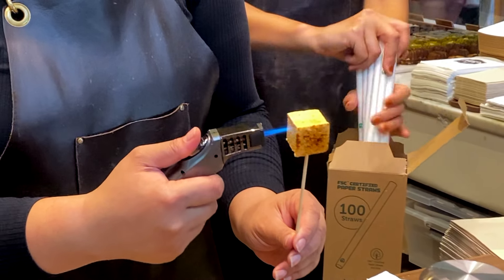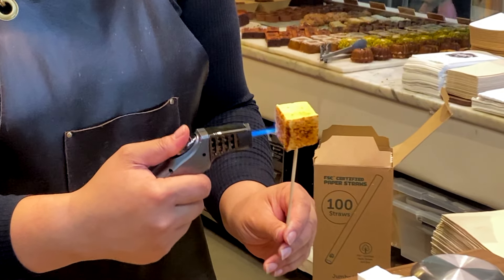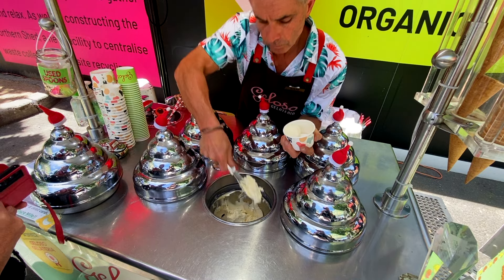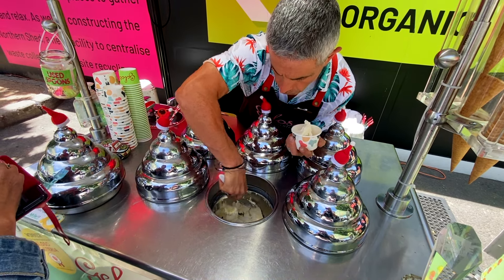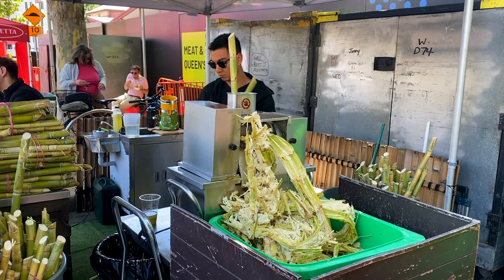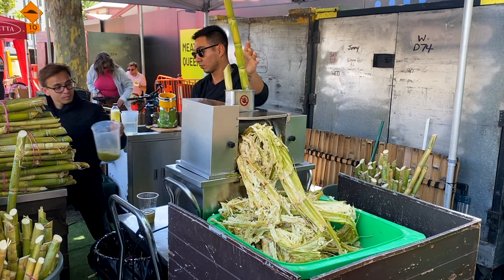WHAT TO DO in Melbourne City Centre (24hours!)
What's up everyone and welcome back to another video! Todays video is WHAT TO DO in Melbourne City Centre (24hours!).

First stop, the iconic Queen Victoria Market, a bustling hub of activity since 1878. Lose yourself in the maze of stalls offering everything from fresh produce to artisanal crafts. Experience the vibrant atmosphere and sample local delights while mingling with friendly locals.

Next, immerse yourself in the mesmerising street art of Hosier Lane. Marvel at the intricate murals and graffiti that adorn the walls, each telling a captivating tale. Let the creativity of Melbourne's urban artists ignite your imagination as you explore this ever-evolving outdoor gallery.

Finally, soar to new heights at the Melbourne Sky Deck, offering unparalleled views of the city skyline. Ascend to the 88th floor and witness panoramic vistas stretching as far as the eye can see. Capture breathtaking photos against the backdrop of iconic landmarks such as the Yarra River and Federation Square.

Whether you're a culture vulture, food enthusiast, or avid photographer, Melbourne City Centre has something to offer everyone. Join us on this unforgettable adventure and discover why Melbourne truly is the beating heart of Australia.
 Peace,
TravelKiwi ✌🏼